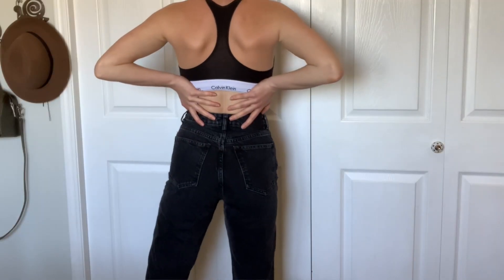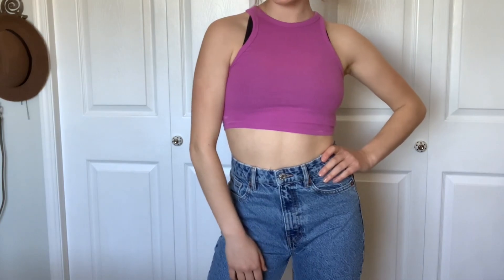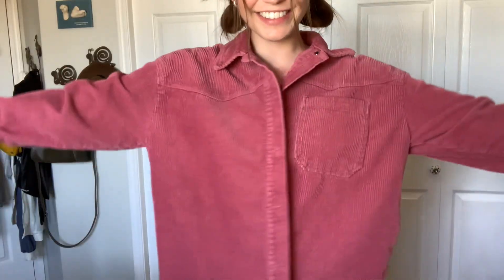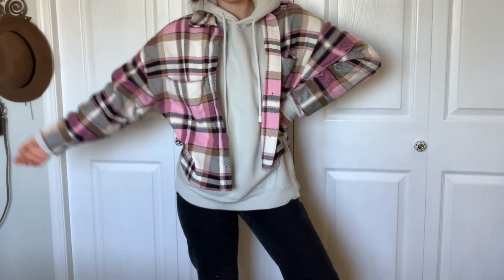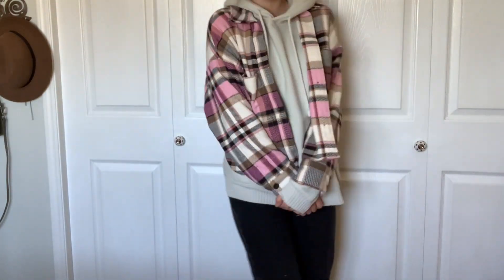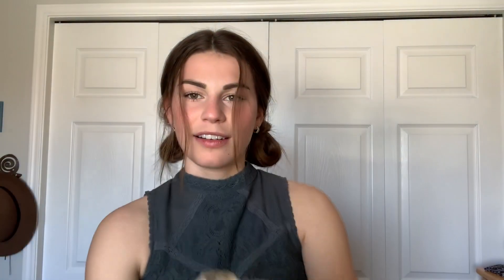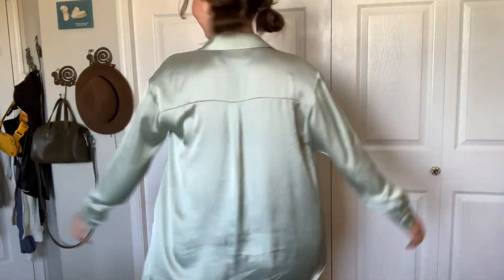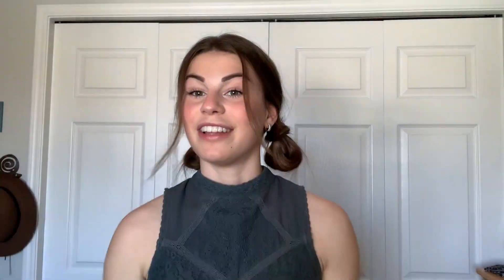spring & summer TRY-ON HAUL(new in spring zara collection, on sale!!)*cutest spring/summer outfits*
New in Spring/Summer Zara Collection Haul + try on

Hey loves,
 Welcome back! today's video is a HUGE spring try-on haul of all of the things I purchased from Zara! Keep watching to see what I got...tried to not only buy neutrals this time ..lol! Hopefully you like the outfits and it creates some inspo throughout this spring 2021. We absolute love Zara hauls and I am obsessed with literally everything in this video. What piece is your favourite?

Taylor
ps. if you didn't already know this, YOU'RE BEAUTIFUL & LOVED.

m u s I c: RatherBeAlone - Bleu Jetta, Craft Spells // Our Park by Night 7" - capturedtracks